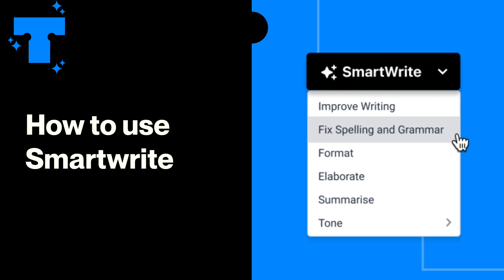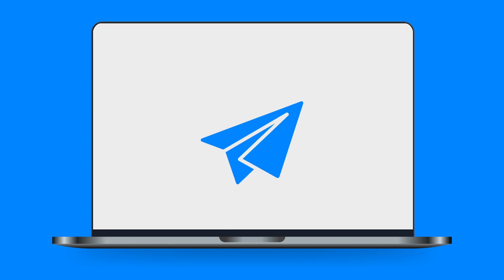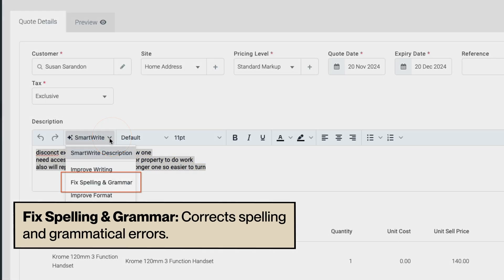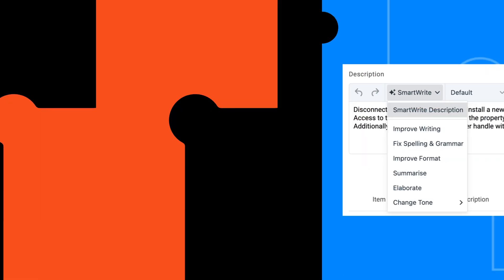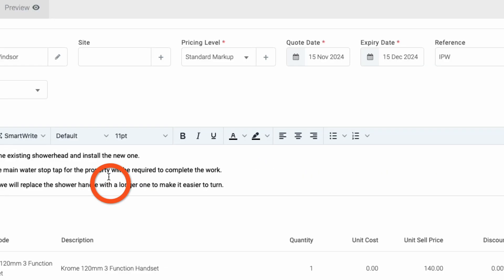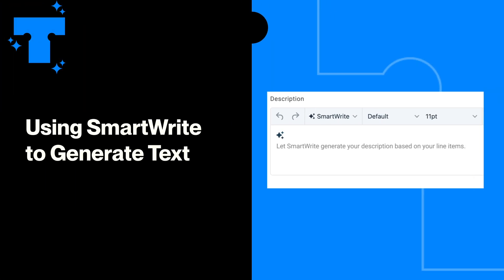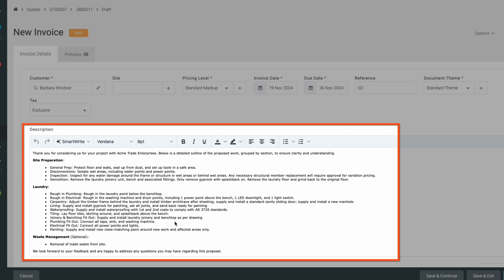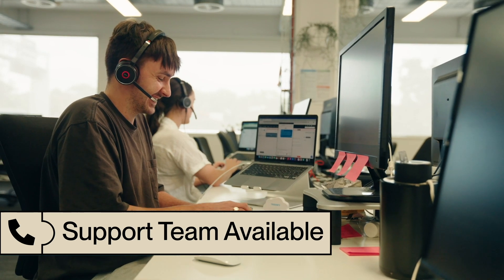Using Tradify's SmartWrite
The fastest way to craft professional, customer-ready messages.

0:00- 0:39 Introduction
0:39 - 1:55 SmartWrites options & where to find them
1:55 - 2:48 Using SmartWrite to improve writing
2:48 - 3:07 Using SmartWrite for your customer communications
3:07 - 4:06 Using SmartWrite to generate text
4:06 - 4:35 Outro

PHONE
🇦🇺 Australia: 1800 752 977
🇬🇧United Kingdom: 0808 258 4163
🇺🇸 USA: 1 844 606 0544
🇳🇿 New Zealand: 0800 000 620
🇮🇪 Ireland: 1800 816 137